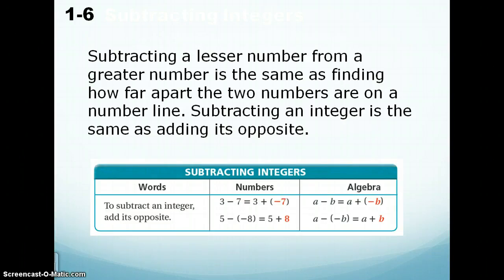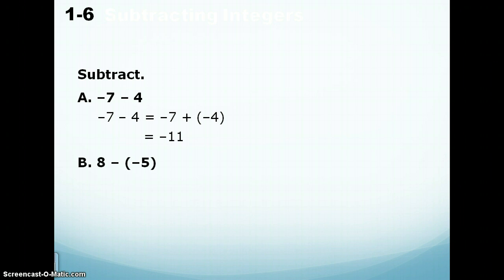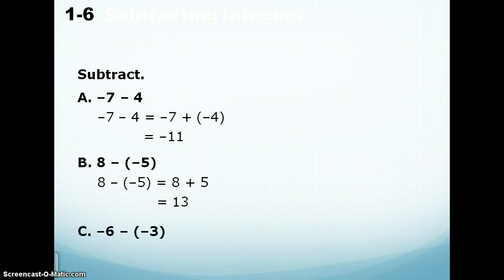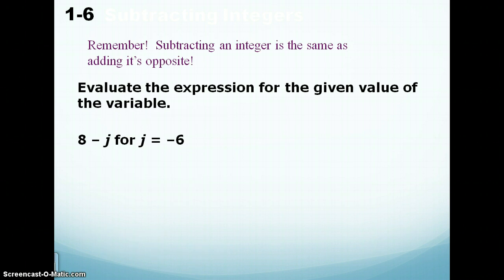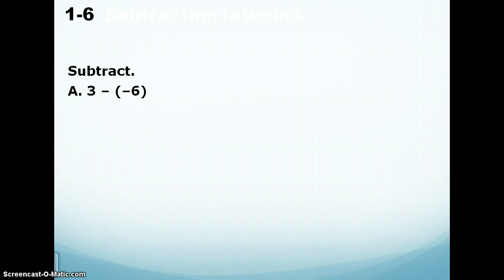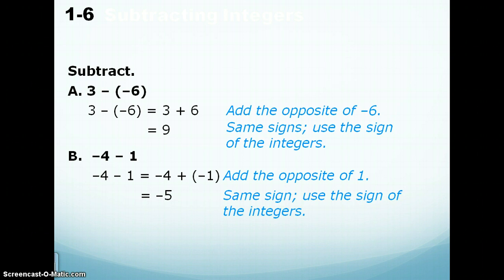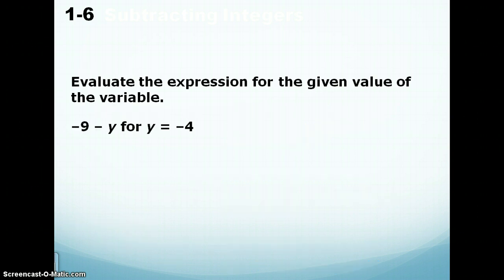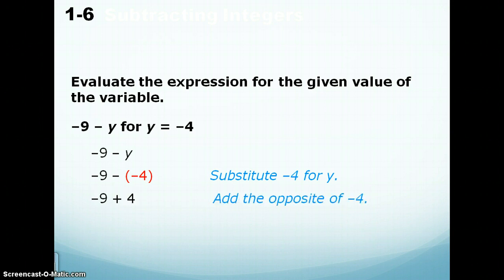1-6 Subtracting Integers